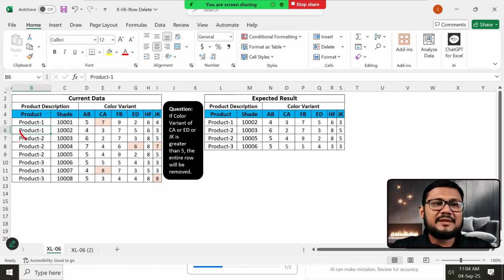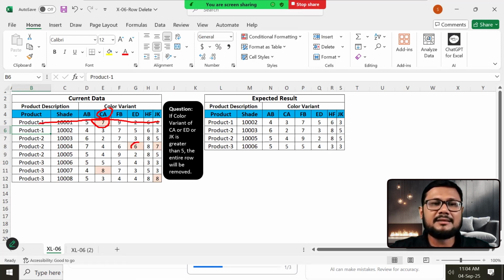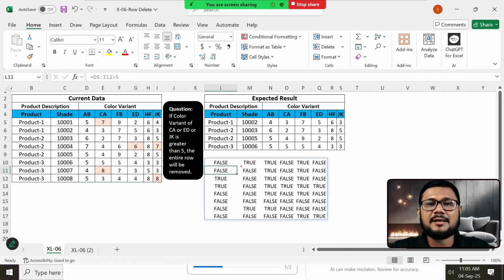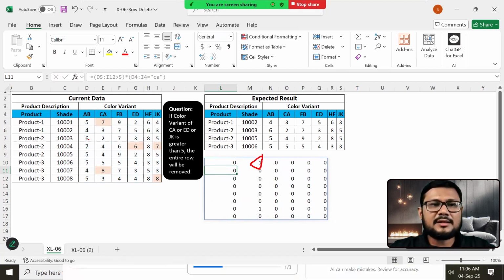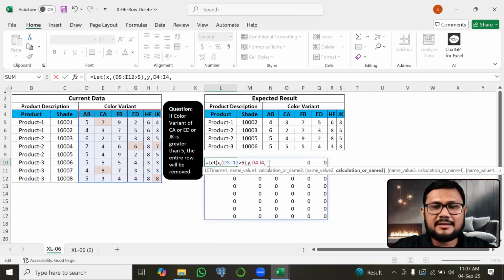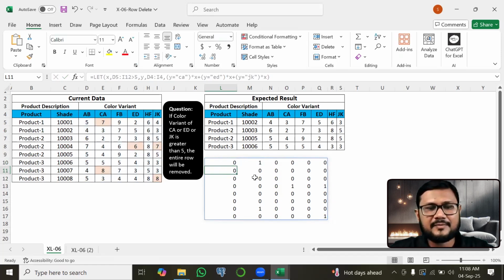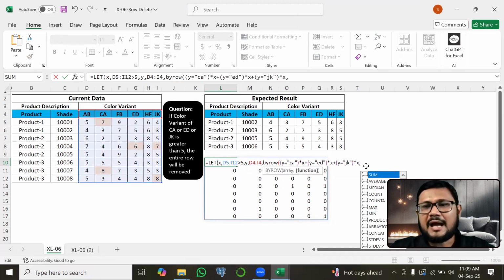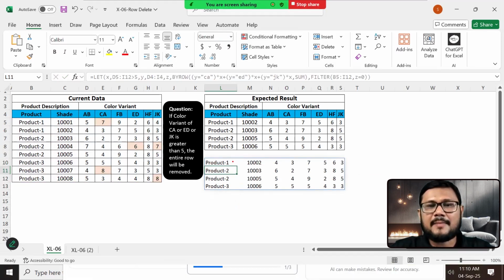Solution to Challenge-6| Excel 365 Dynamic Array Formulas| Let|Filter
Solution to Sixth (6th) Challenge with Excel 365 Dynamic Array Formulas

The next will be Solution to Sixth (6th) Challenge with Excel Power Query M Code